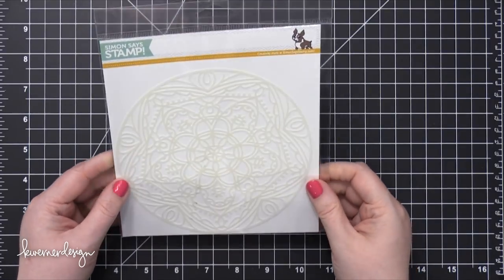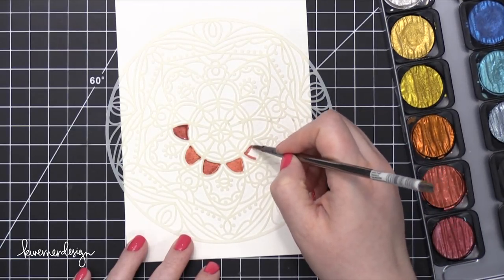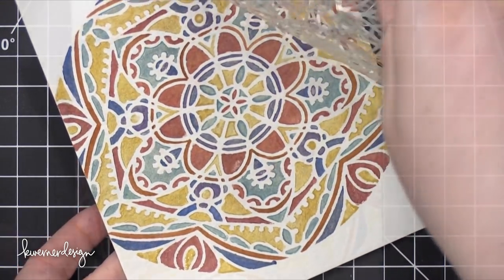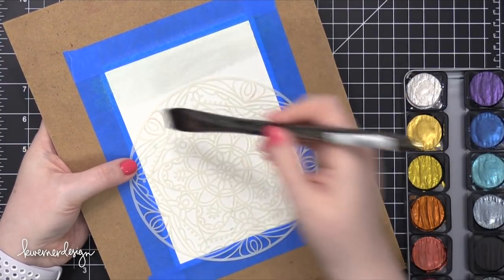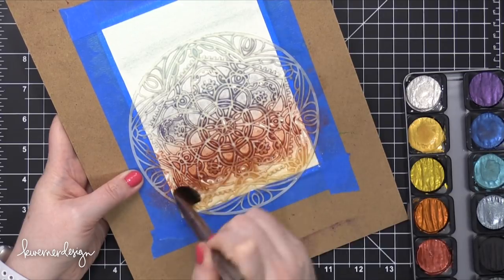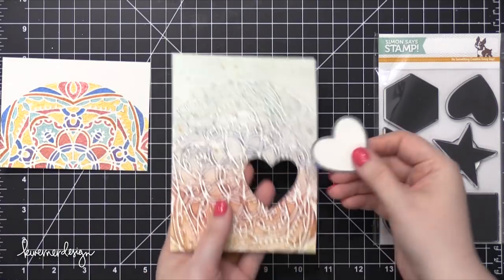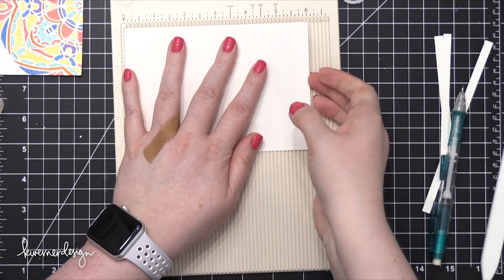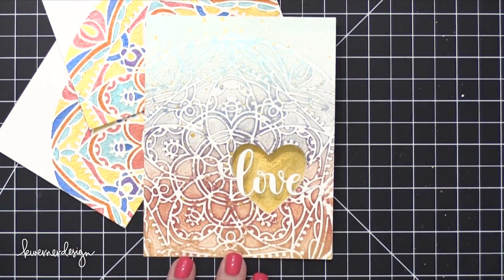Watercoloring Through a Stencil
Playing with a stencil and Finetec pearl watercolors.

Morning, all! Today's post is part of a blog hop for Simon Says Stamp's latest new products release. They have lots of new products for you, including some fun new stencils.

For my project today, I used the new Star Medallion stencil and did some watercoloring.

I used some repositionable adhesive spray to stick the stencil to some Strathmore watercolor paper, and then watercolored over the top. In the video below, I used both a thicker paint and a more watery paint. I used Finetec pearl watercolors, which when tipped in the light gave the most beautiful sheen.

Anyhow, I hope you enjoy the video! It was lots of fun to try out watercoloring through a stencil. :)

MAILING ADDRESS (updated February 2021):
Kristina Werner
1878 W 12600 S
Box 509
UNITED STATES